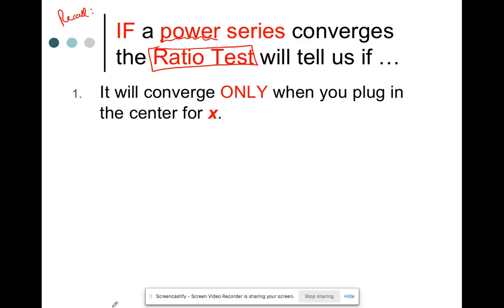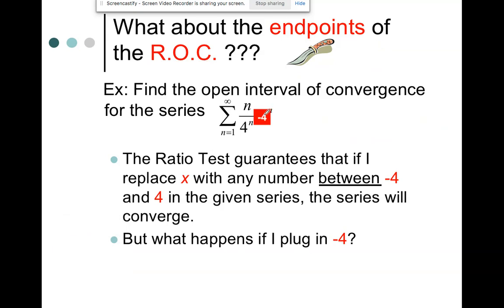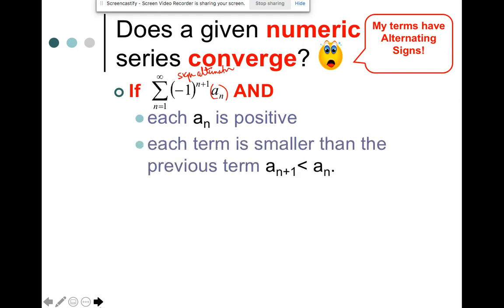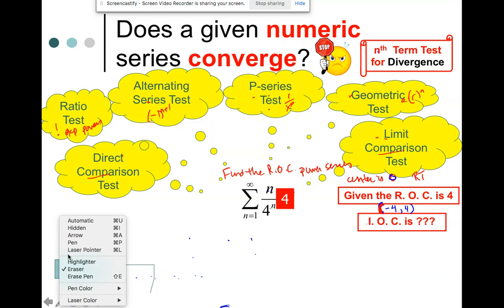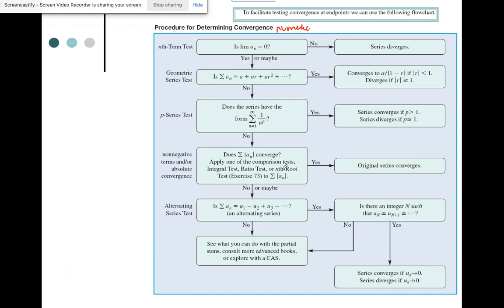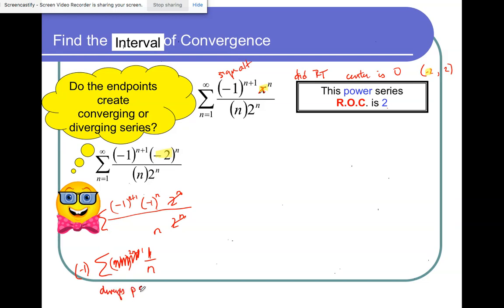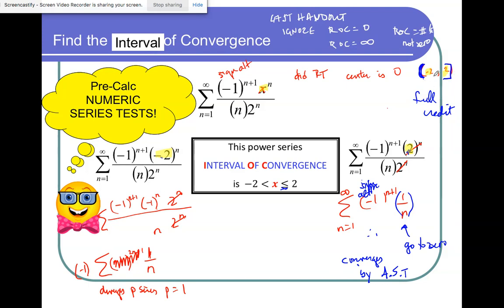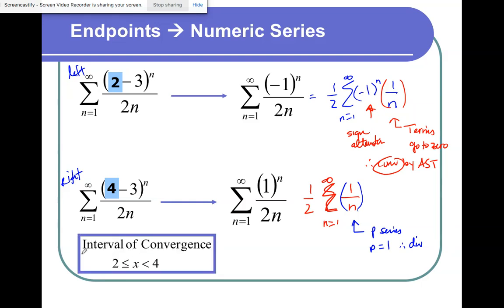BC Calc IOC